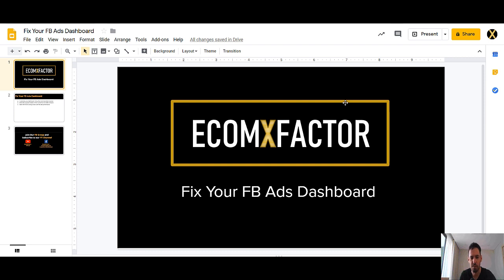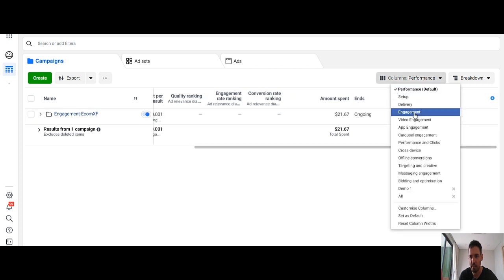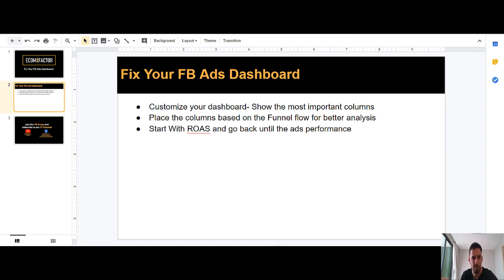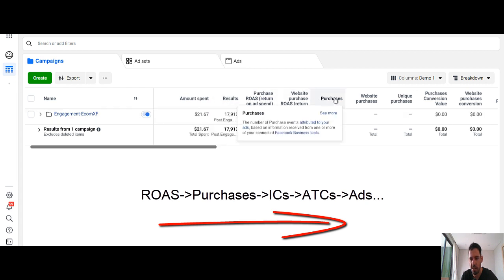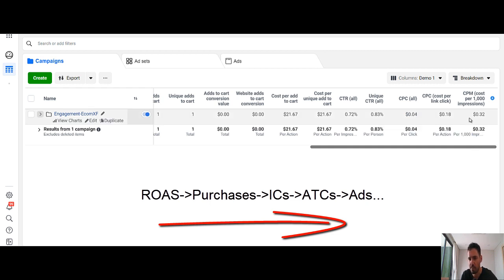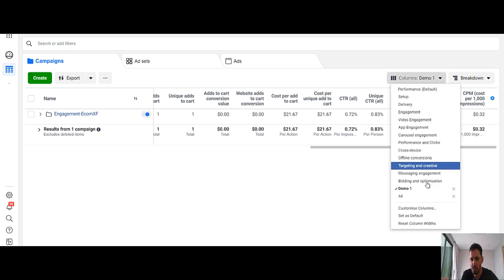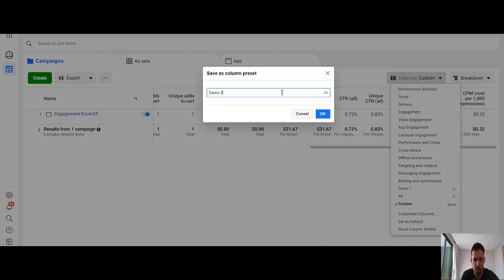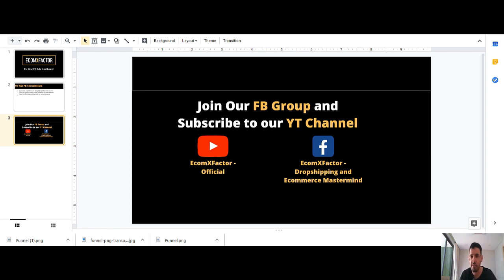Facebook Ads Dashboard Customization | Step by Step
Need to get a better grip on your Facebook ads’ performance? Do you know which metrics in Facebook Ads Manager to monitor?

One common mistake that advertisers make is launching a Facebook campaign and doing no analysis while it’s running. It’s the analysis of your campaigns and the subsequent actions you take based on your findings that deliver exceptional return on ad spend (ROAS).

By analyzing your campaign performance on a consistent basis, you’ll be able to quickly spot fluctuations in campaign metrics that signal a need for testing refreshes or reveal winning Facebook ads you should scale.

Here I will guide you through how you can customize Facebook ads dashboard for the best outcome of your Ad campaign.
To learn more about my other E-commerce Tutorial, tips and useful software, Join Our Facebook Group:-
►I also invite you to SUBSCRIBE our channel, our videos are packed with value, tips & actionable advice on how you can start, grow and scale your own successful online business and ecommerce stores.

The Ultimate Product Research Tool That Gives You Everything You Need To LAUNCH and SCALE Your Ecommerce Store.